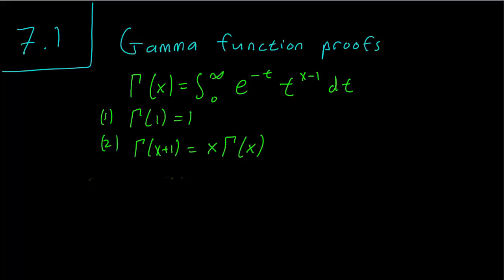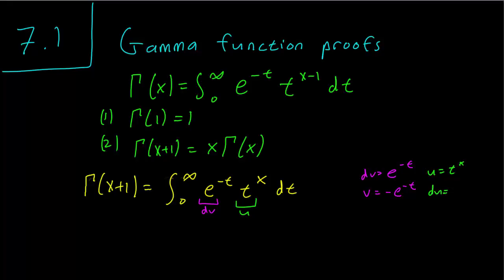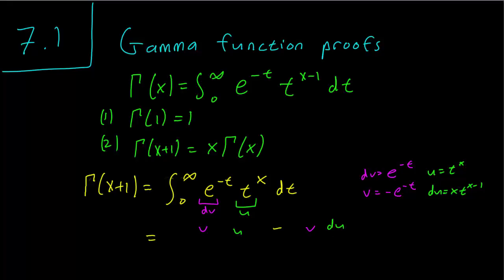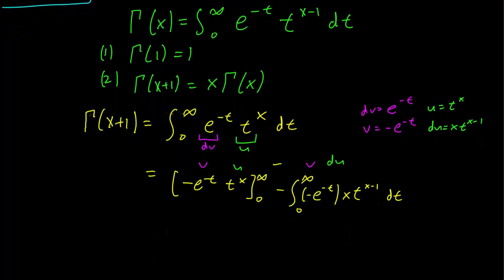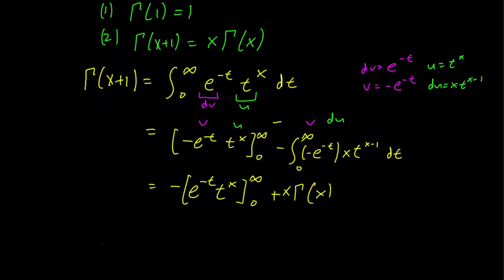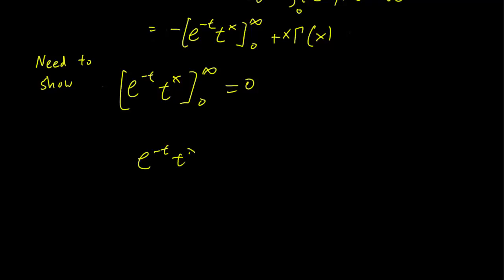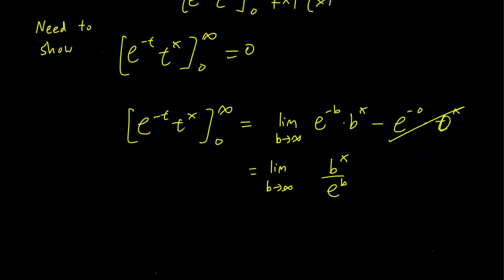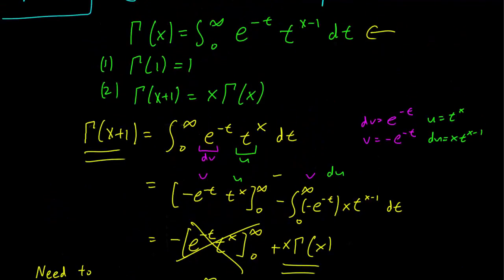7.1 Gamma(x+1)=xGamma(x)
We prove a basic identity of Gamma functions